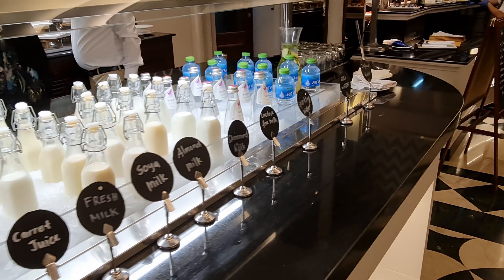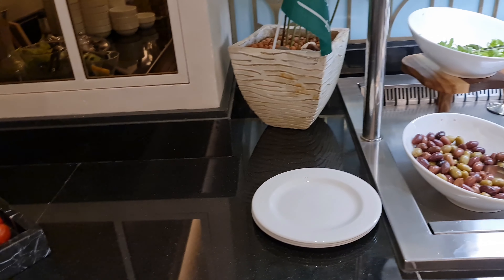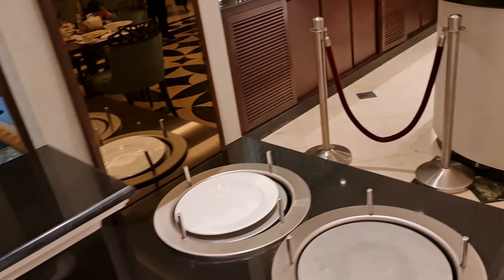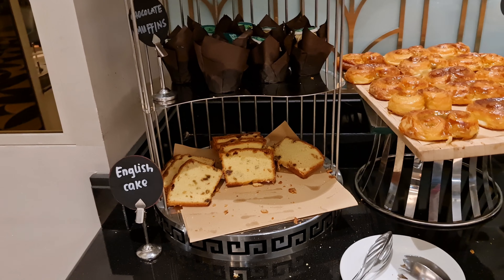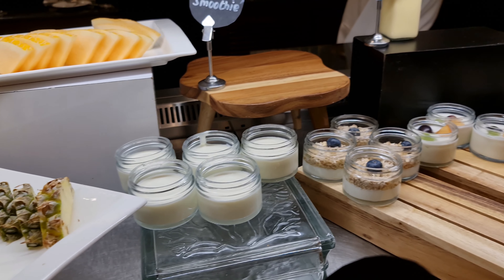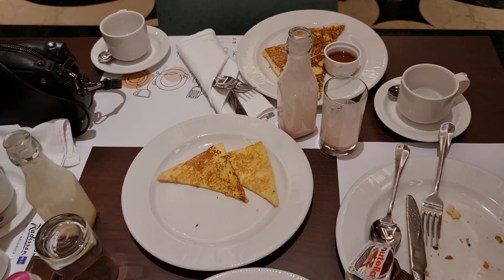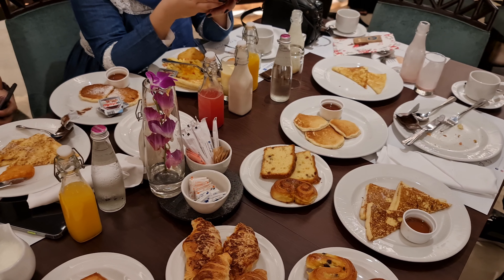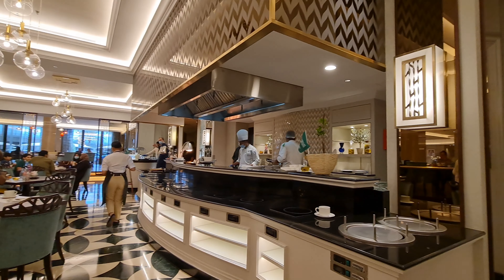Olivos Restaurant At Diplomat Radisson BLU Bahrain 🇧🇭 bahrain 5star ⭐⭐⭐⭐⭐